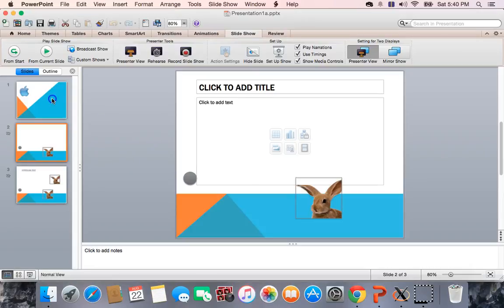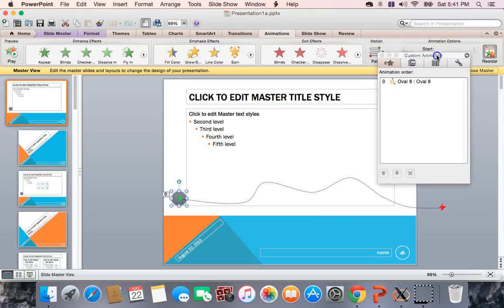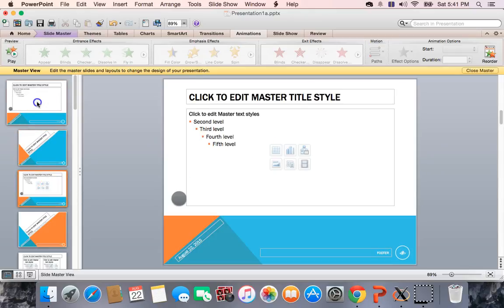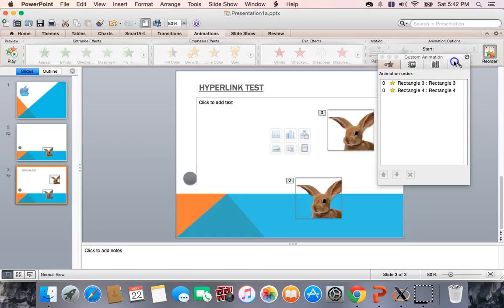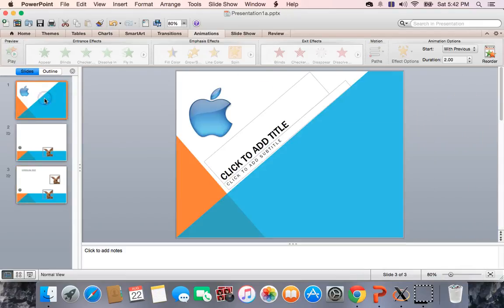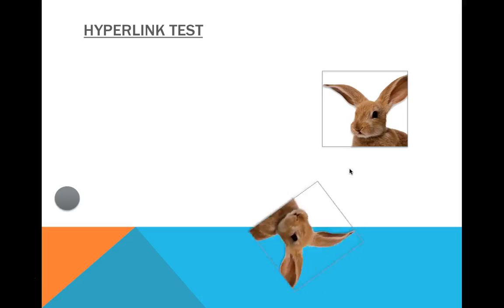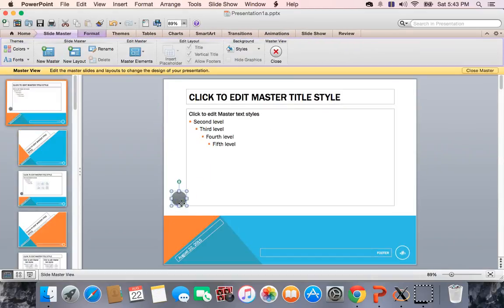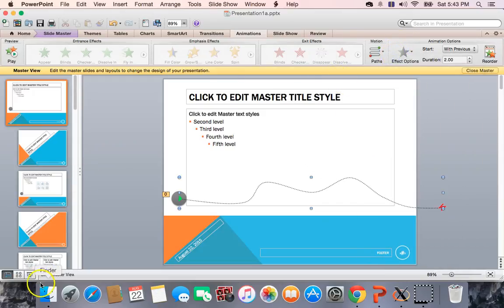PPTAnimationsOnMasterSlide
Powerpoint Animations on Master Slide, PPT, PPTX, mac